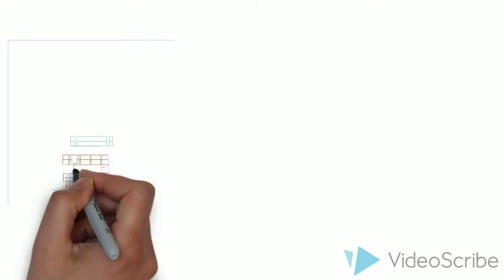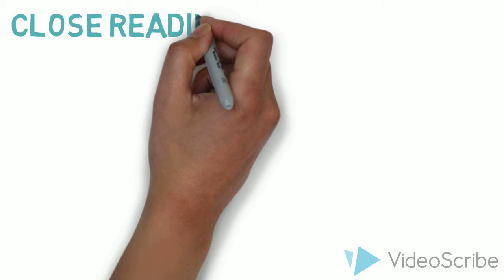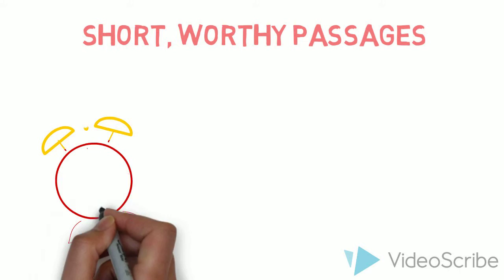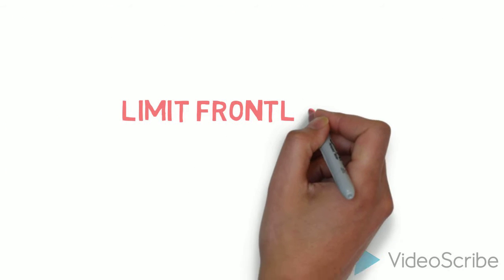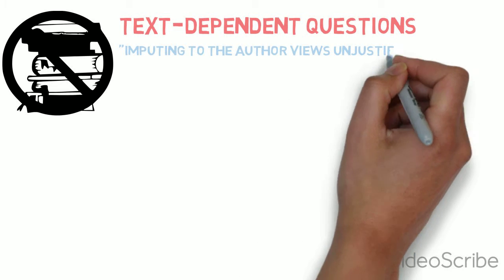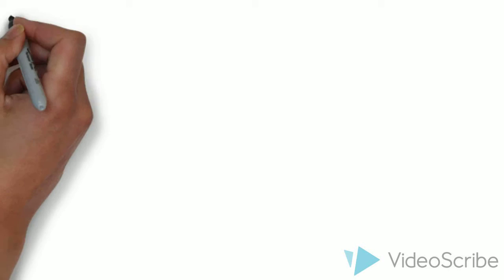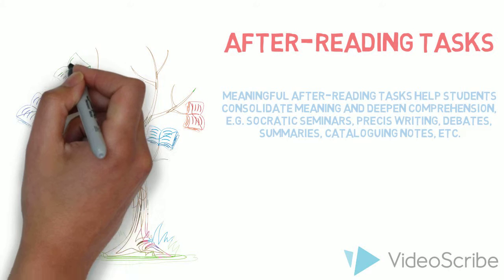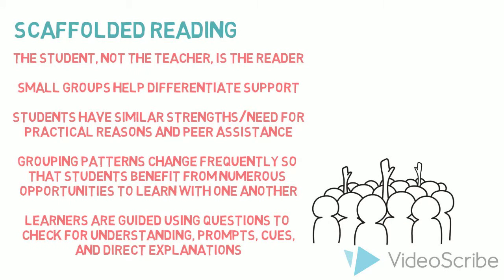PD Module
Final Assignment for EDUC6705